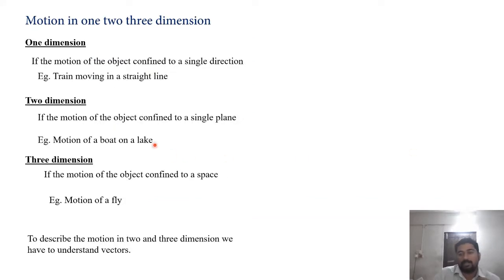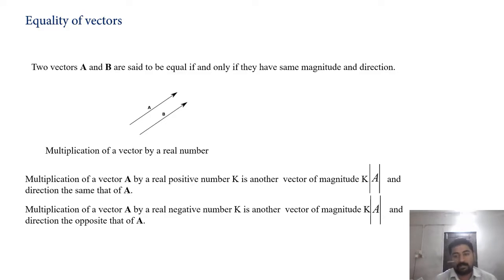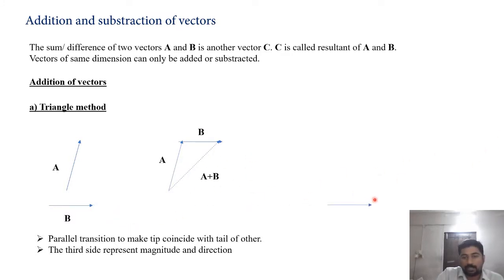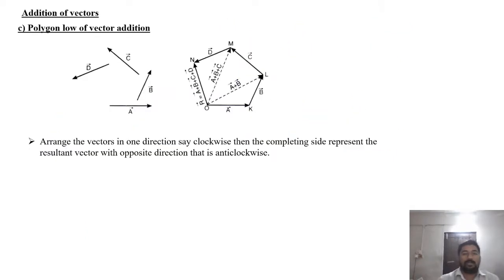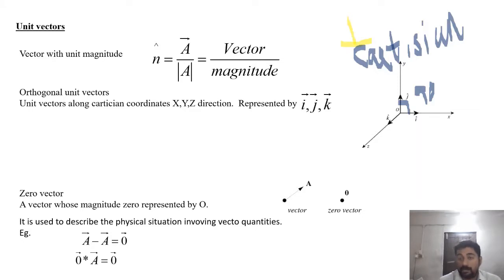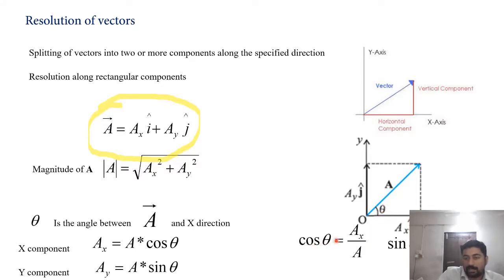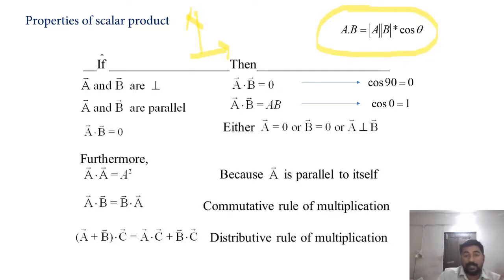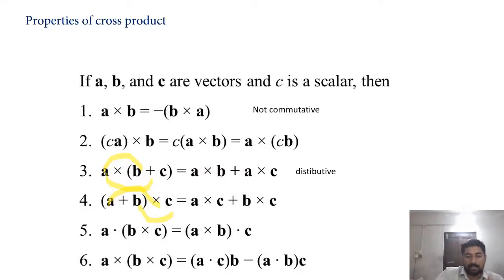PLUS ONE/PHYSICS/MALAYALAM/CHAPTER 3A-MOTION IN TWO AND THREE DIMENSIONS (VECTORS)